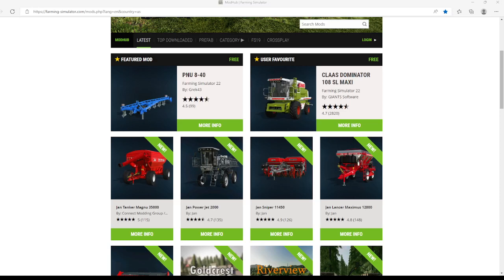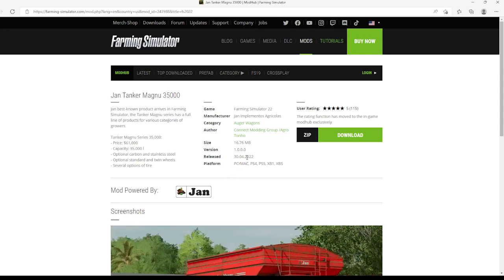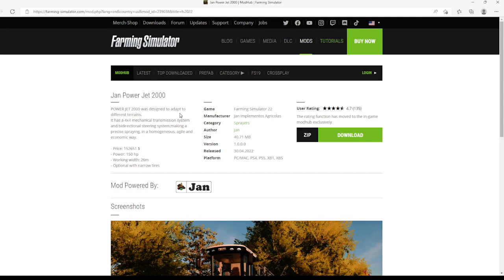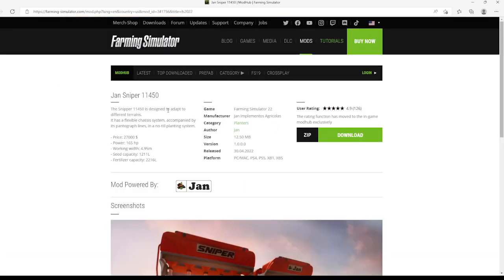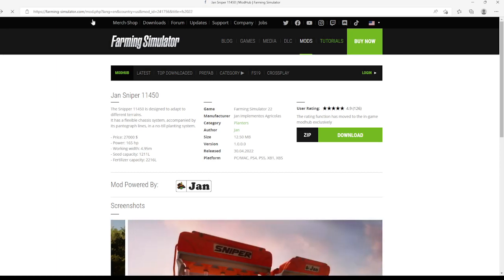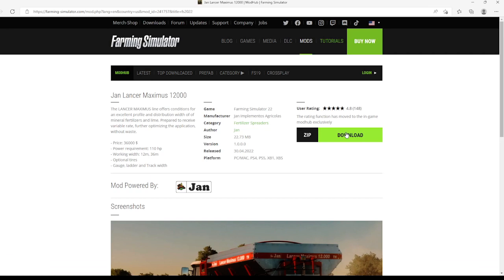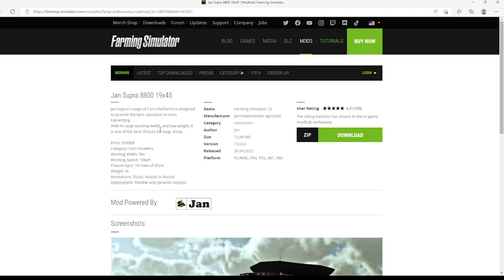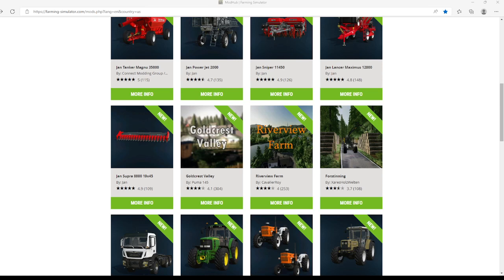FS22 Mods - Five Mods, Mods, from Jan, Fertilizer Spreaders, Planters, Corn Harvesters -04/30/2022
This is a mod showcase video for the new mods that dropped last Saturday on the in-game Modhub. These mods are all from a Manufacturer named  Jan Implementos Agricolas.

Enjoy this mod showcase video.

There will be one more showcase video tonight and then I will be doing a livestream as well. There will be a special livestream on Saturday Afternoon that will be a party stream. I will be hitting over 500 videos by the end of today.